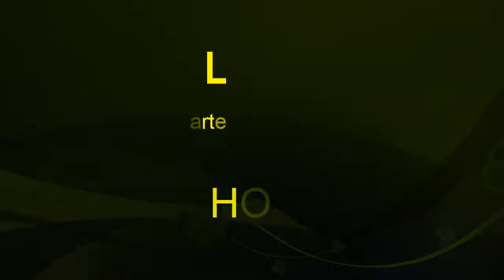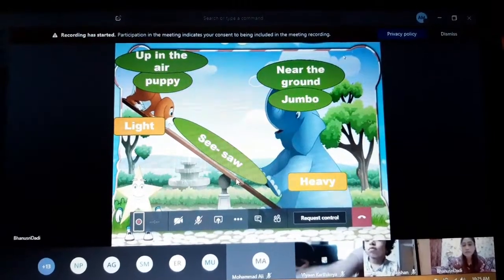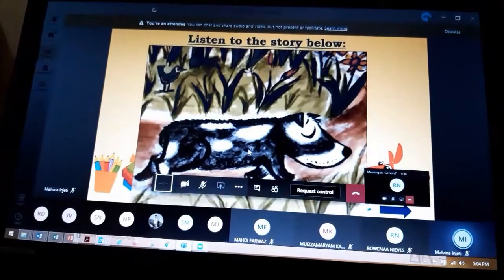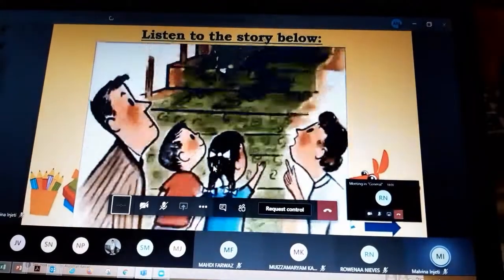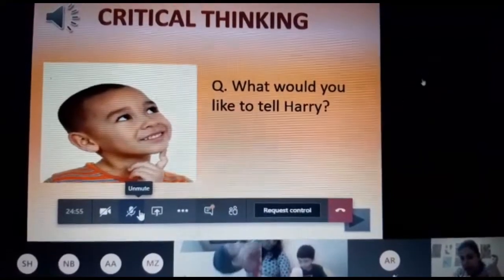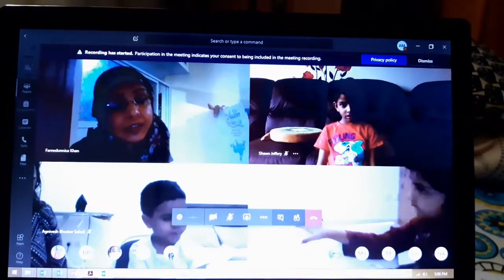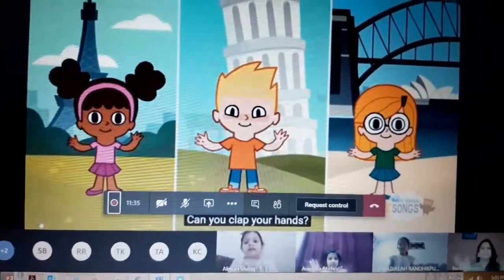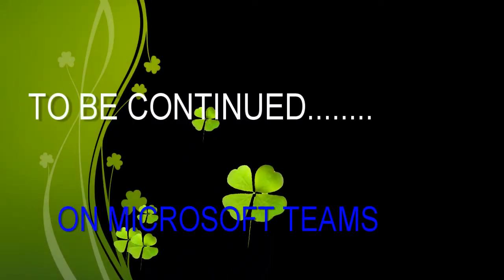PRIMUS KINDERGARTEN TEACHER'S DAY 1 REMOTE LEARNING ON MICROSOFT TEAMS.